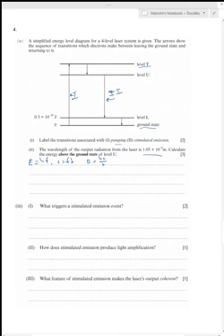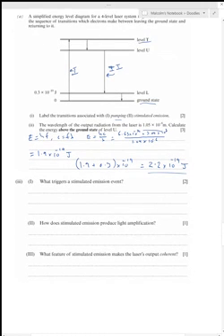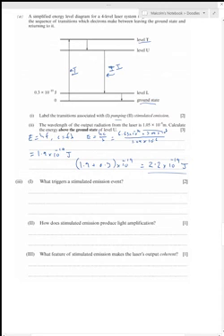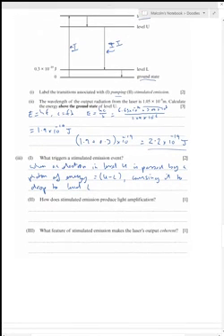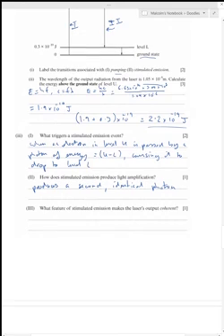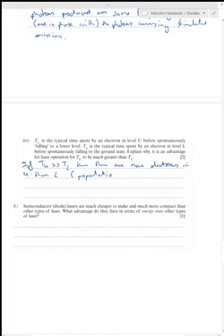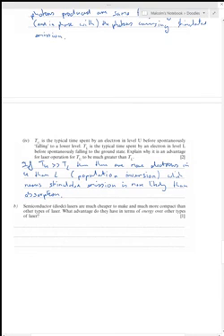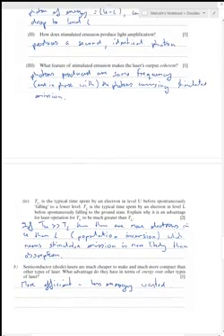Malcolm Does Physics - Lepton q4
Q4 from lepton